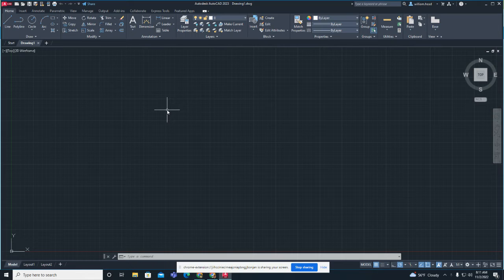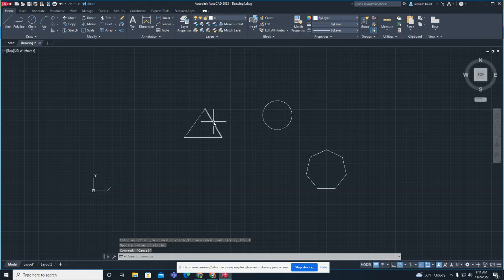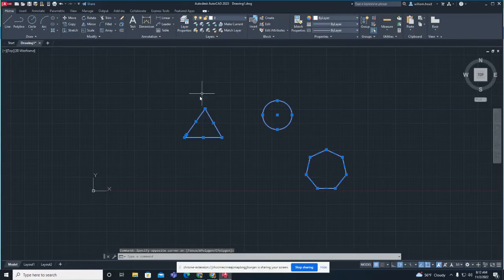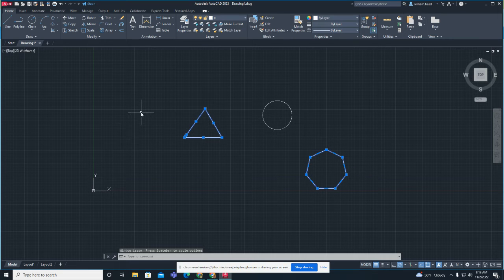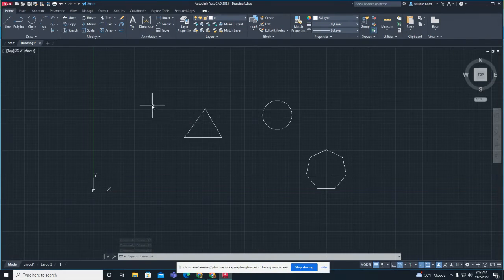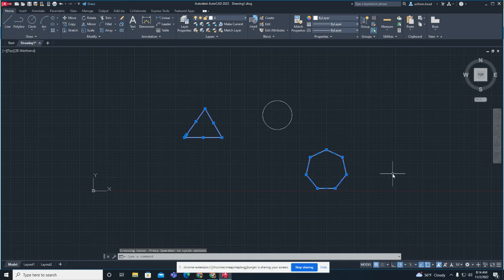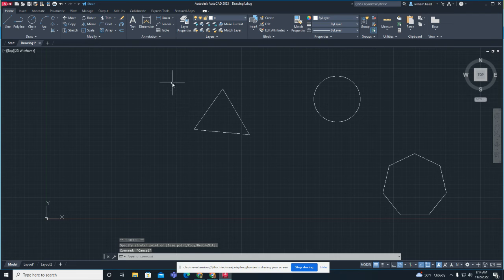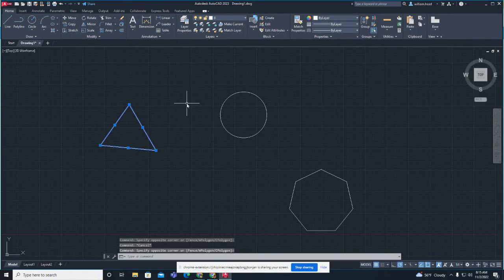AutoCAD User Skills 2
Blue selection box, blue selection lasso, green selection box, green selection lasso.